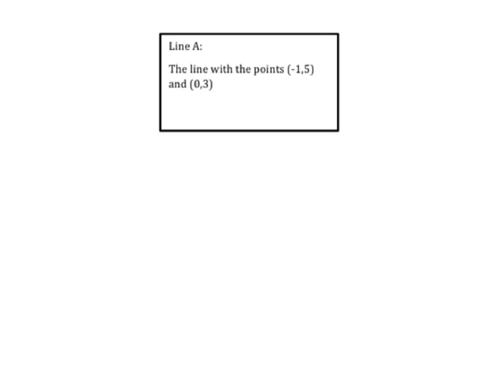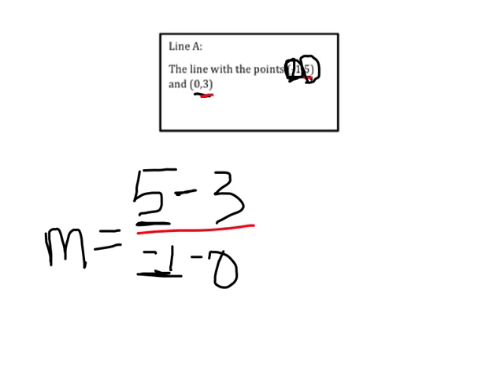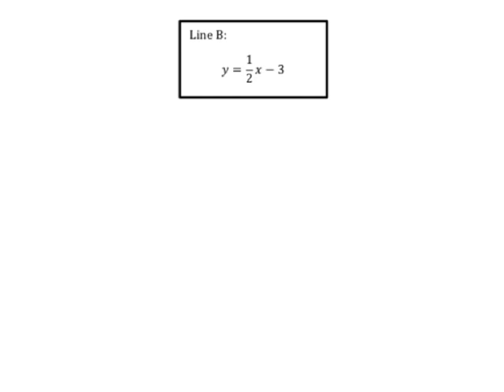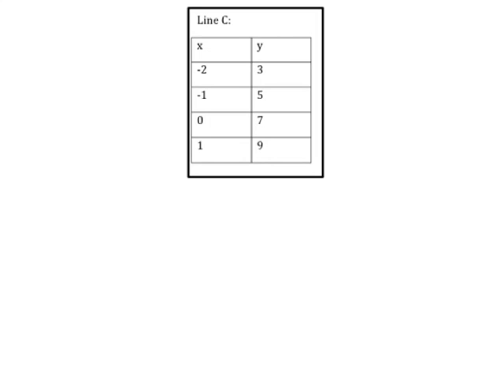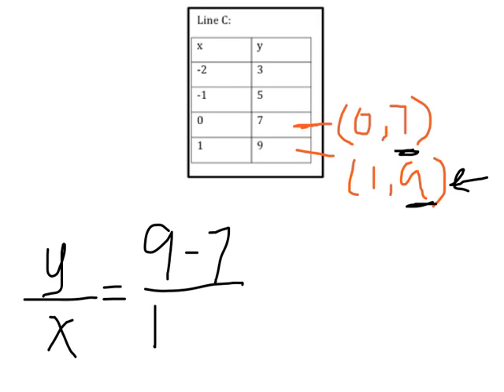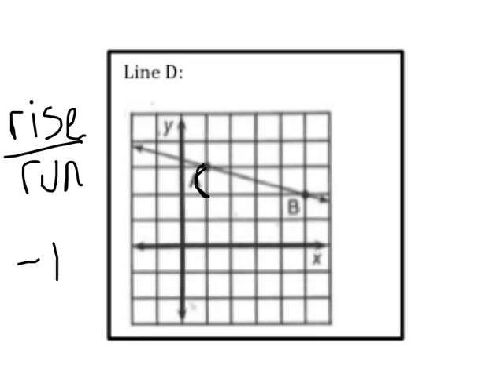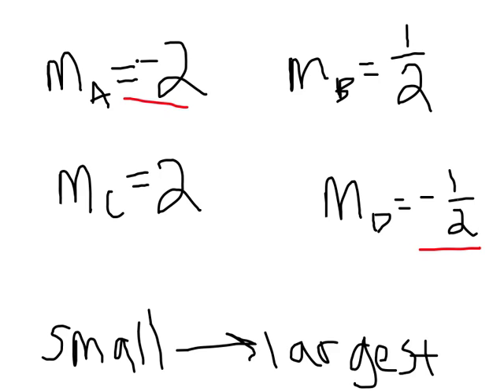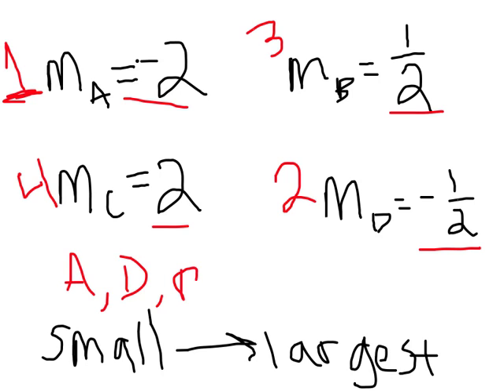12.7 comparing rates